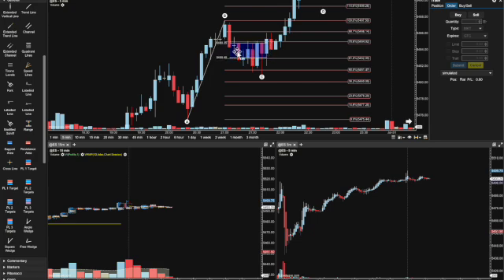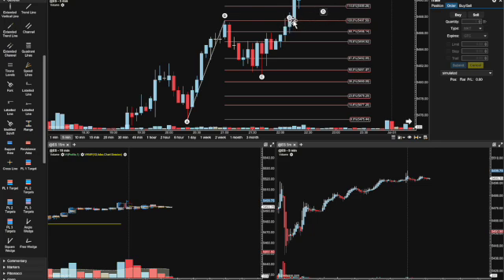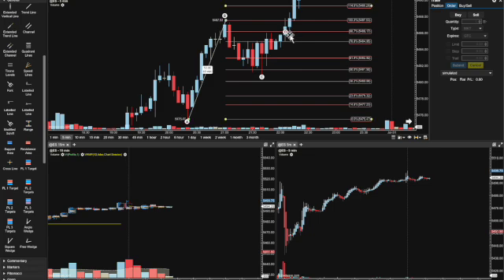My Trading Strategy For Futures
This is a trading strategy that I use for futures trading.